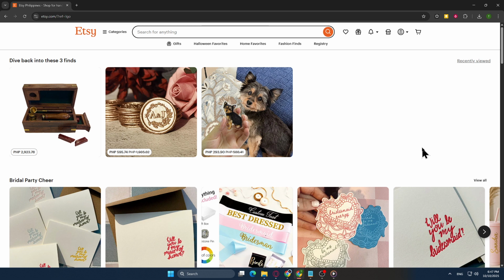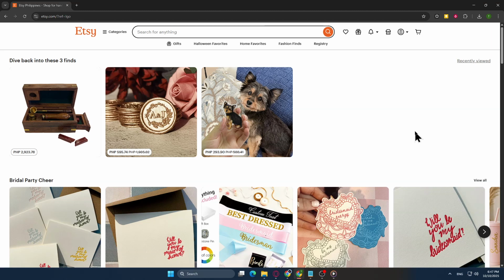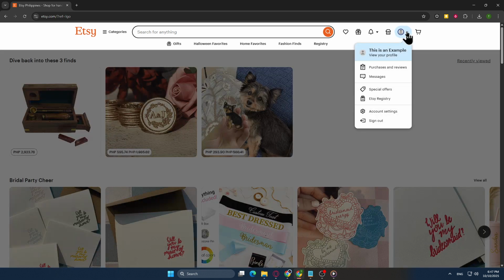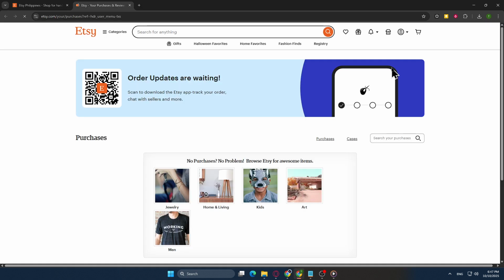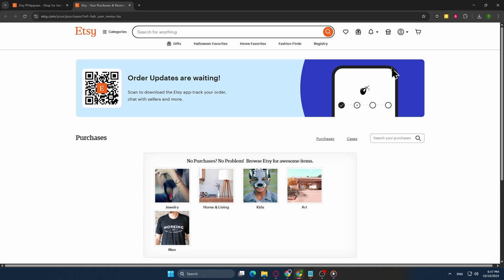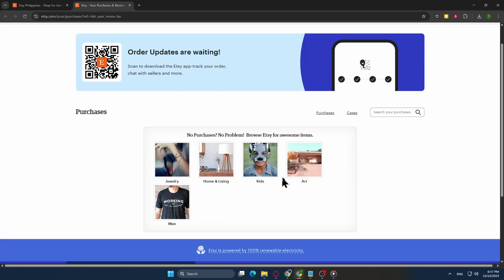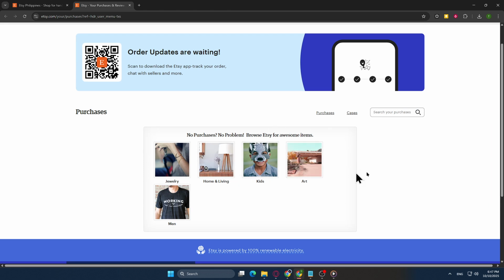How To Cancel Order In Etsy [2026 Guide]